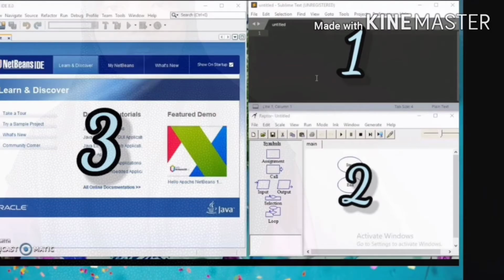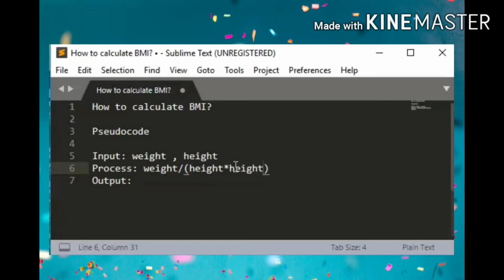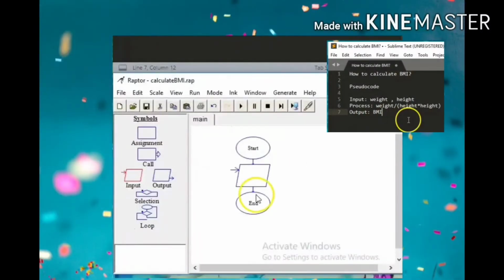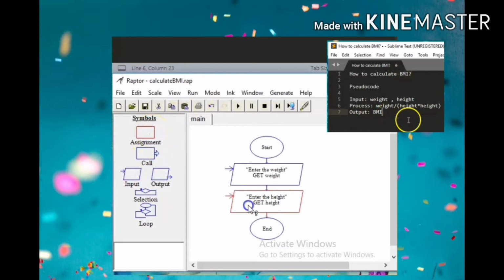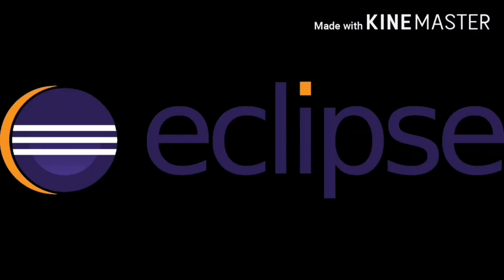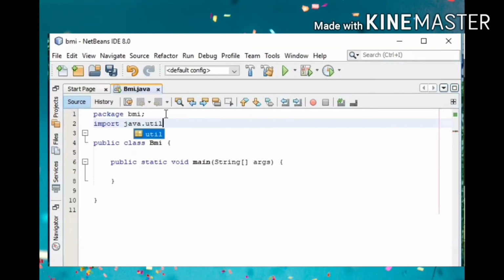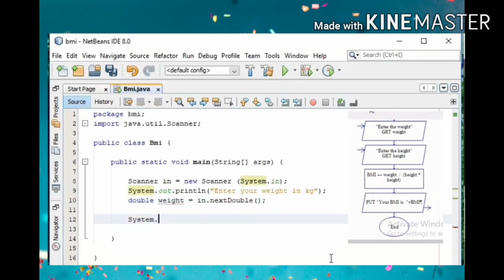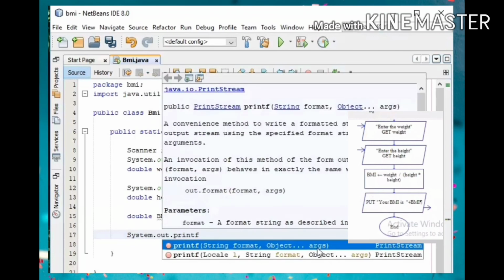How to Solve Simple Programming with Pseudocode and Flowchart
Your like can help for my marks of assignment...

However, i hope now you know on how to use pseudocode and flowchart

Khairunnabihah Binti Ahmad Zaid
1181578
MQB 4